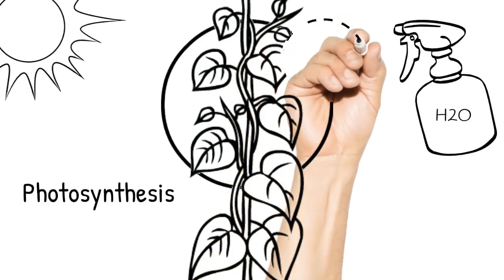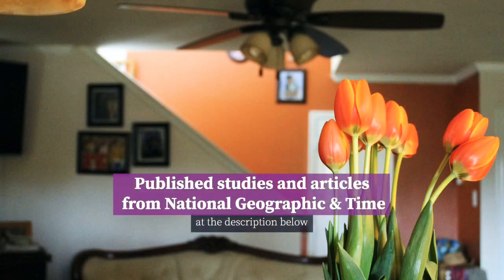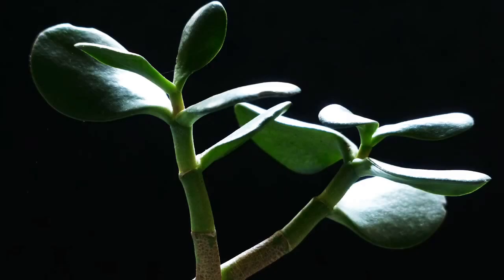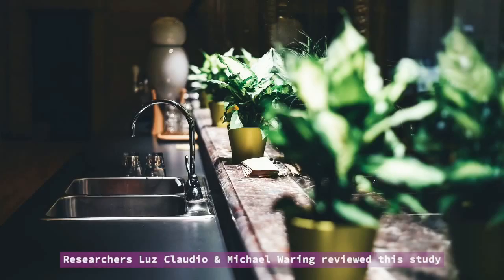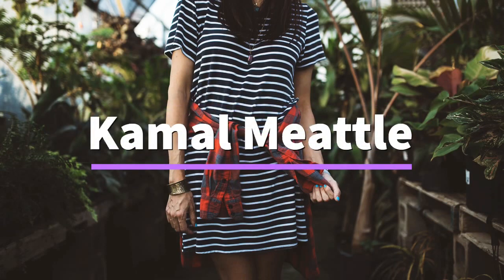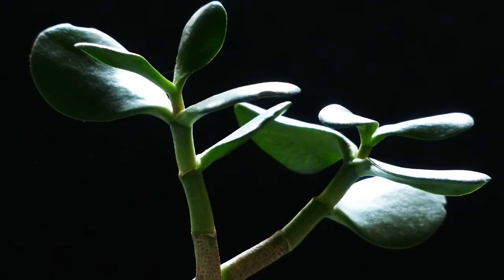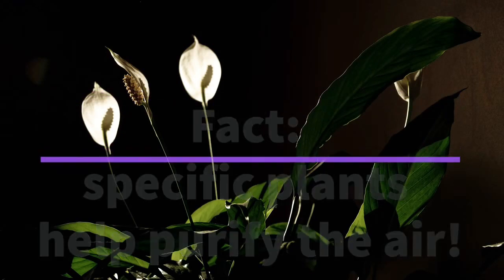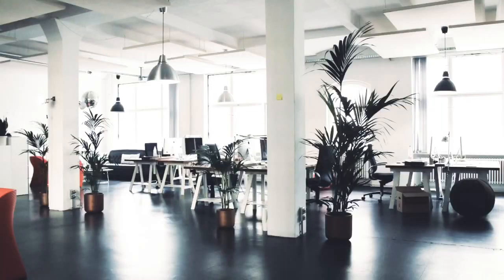AIR PURIFYING PLANTS, A MYTH| Science of Indoor Plants| Science Project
Facebook Page: Botany Project by Fran

My name is Fran.
I am obsessed with learning anything and passionate about teaching!

A Biologist by degree.
From being a university professor and a researcher I transitioned to the corporate world (in the BPO industry) and currently a corporate leader heading up learning & leadership development area.
I am an entrepreneur, a musician and an artist during weekends.
A wife to an inspiring husband (Joel) and a mother to 2 pets (Cheesecake & Buttercream) 24/7.

Classification: I am a Generalist (aka a master of none)

Personality: INTJ- The Scientist/Mastermind

I am God’s Inspiring Masterpiece

Video References:

Which houseplants should you buy to purify air? None of them.

Pictures at Pixabay.com